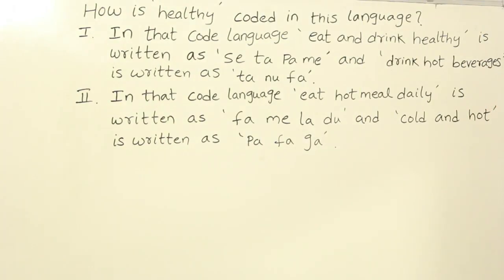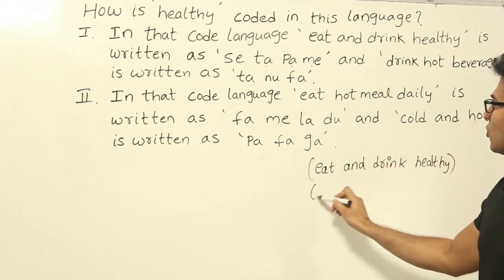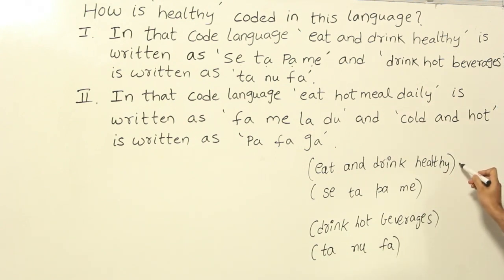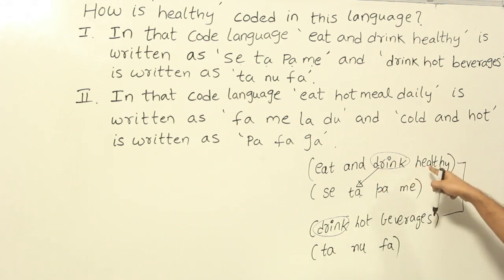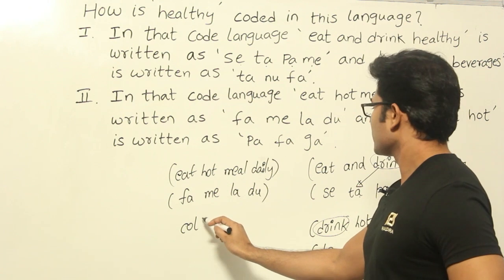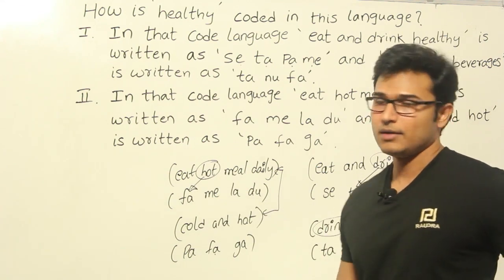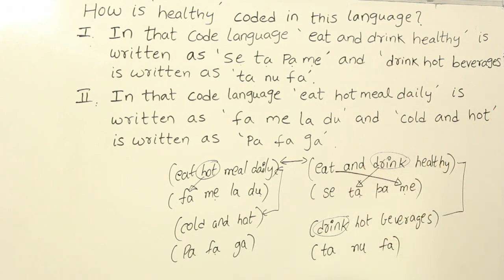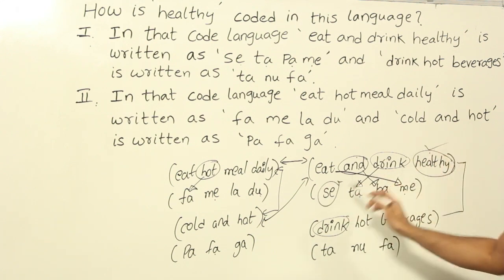Aptitude | Data Sufficiency | Example 13 on data sufficiency | Ravindrababu Ravula